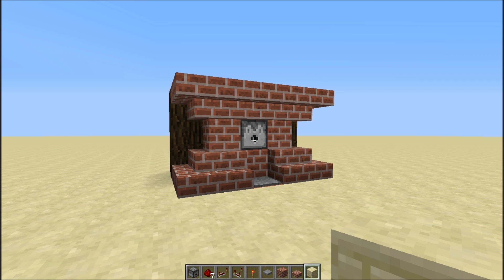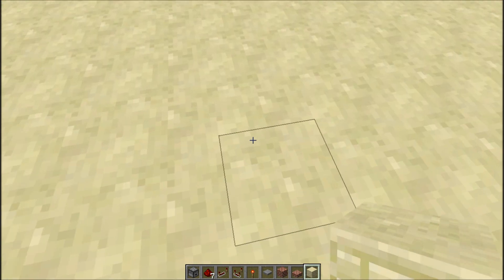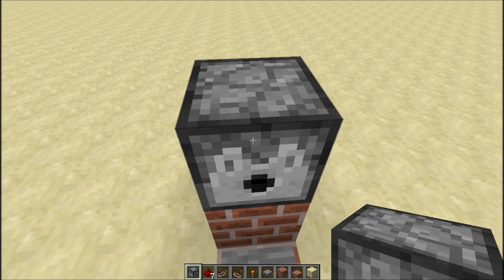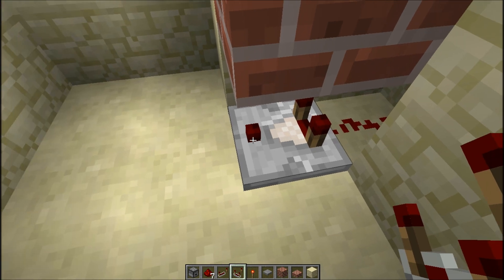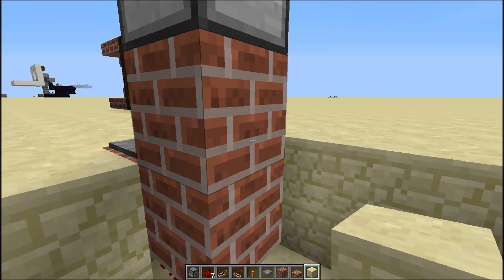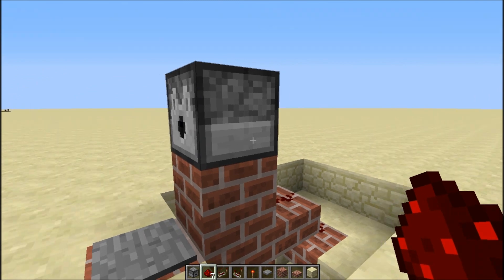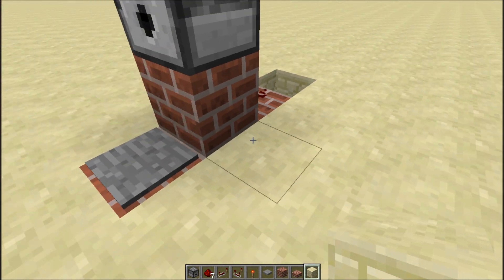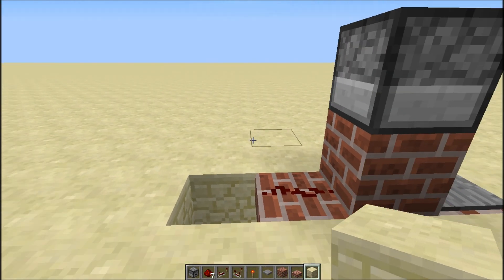Rapid Dispenser - Minecraft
A super simple and fun build to add some flare to your projects or just to make it rain diamonds!